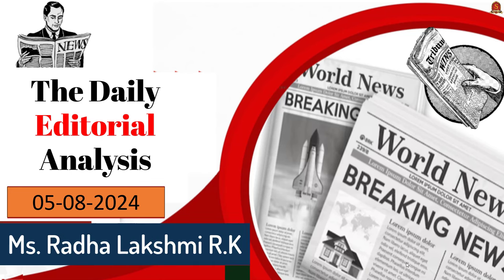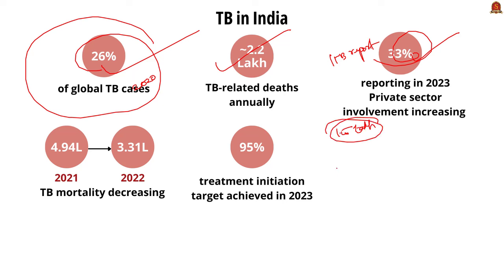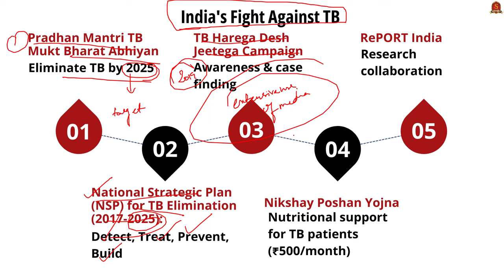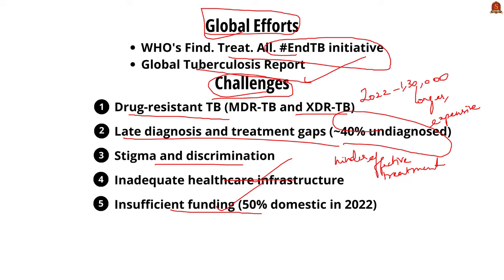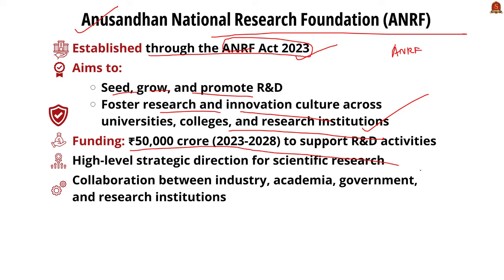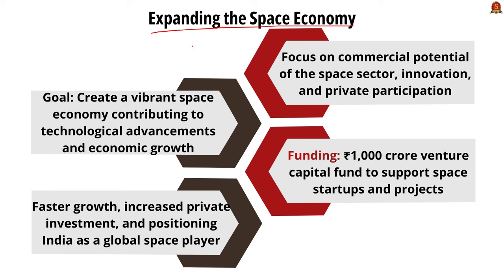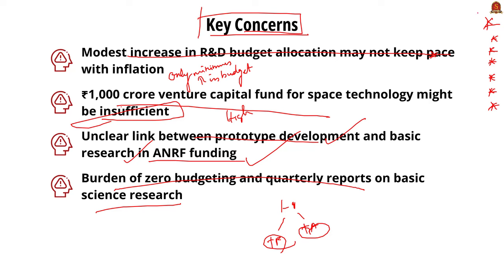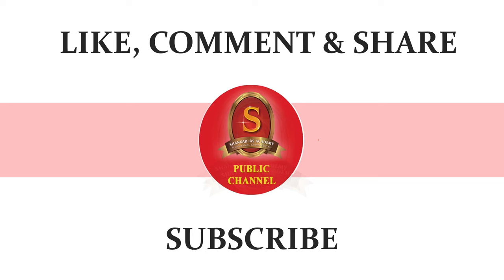Editorial Analysis| August 5 2024| Shankar IAS Academy| UPSC current Affairs | Mains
Daily Newspaper Analysis | The Hindu | Indian Express | LiveMint | Newspaper Analysis, August 5, 2024
News articles and editorials discussed:
What do scientists make of the Budget?
Discussed: Anusandhan National Research Foundation (ANRF), Private Sector-Driven Research and Innovation, Transforming Agriculture Research,  Research and Development of Small Modular Nuclear Reactors, Budgeting for science, Expanding the Space Economy, Positive Developments, Key Concerns
39% TB cases found during T.N. TB survey had no symptoms (4-8-24)
Discussed: Tuberculosis, Status of TB in India, global tb statistics, TB variants and medications, measures taken by India to eradicate TB, global measures to eradicate TB, challenges to eradicate TB